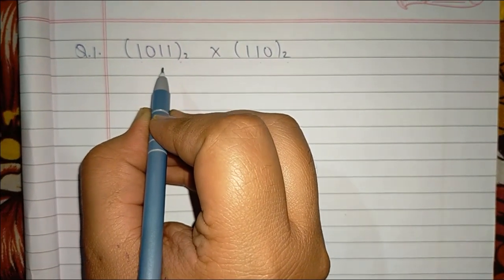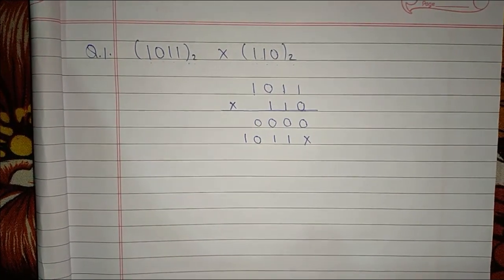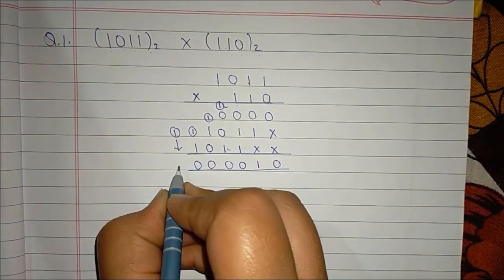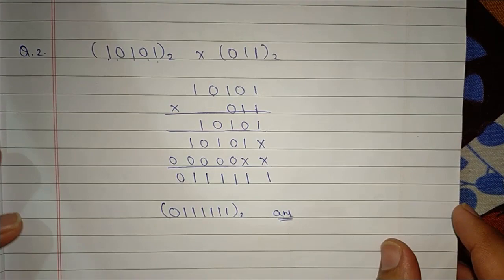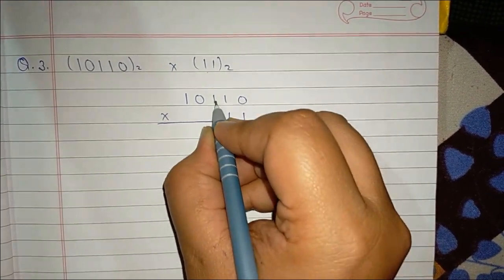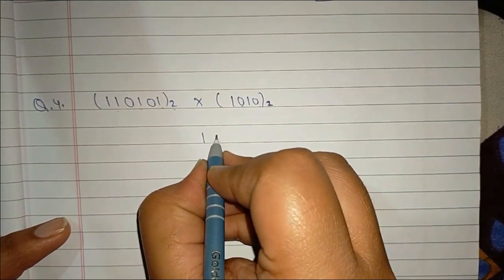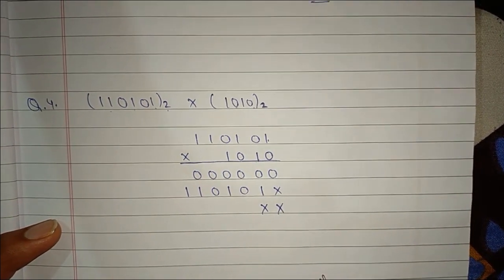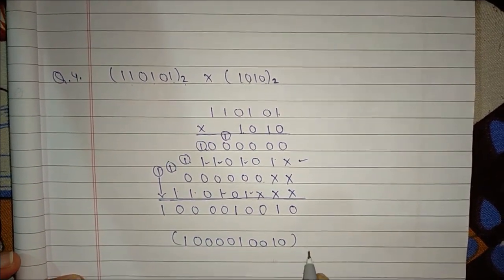Chapter 2 Number System Part 12 Class 7